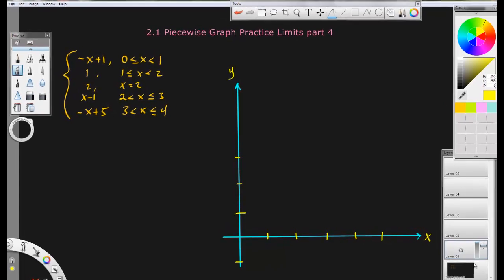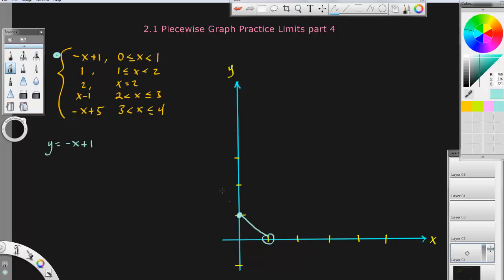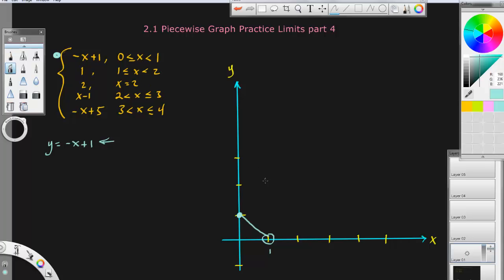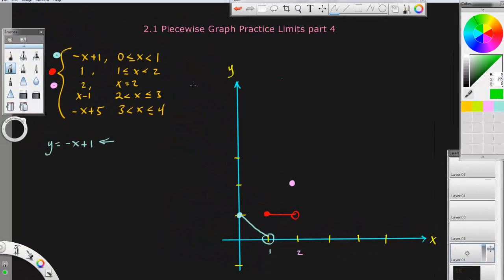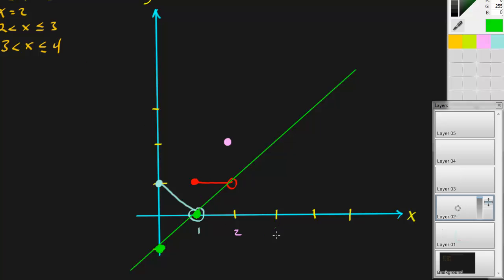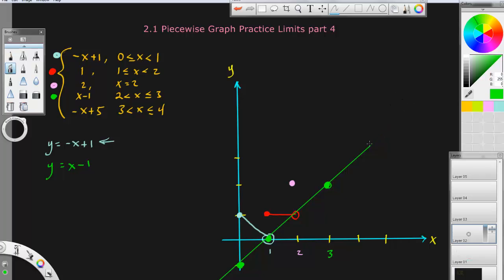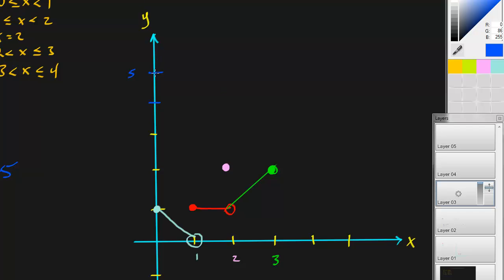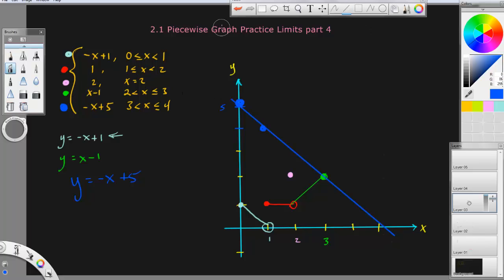Calculus limits part 4 graphing piecewise functions